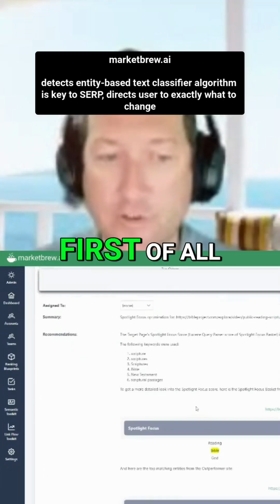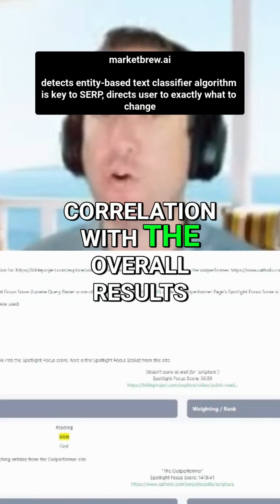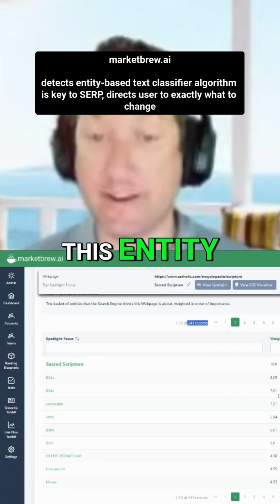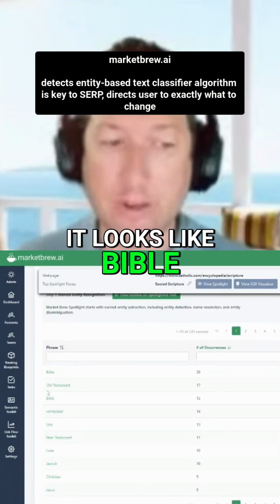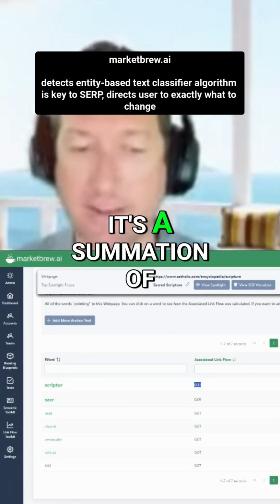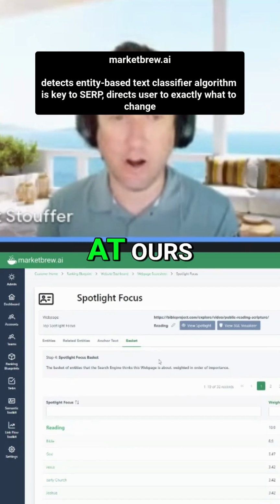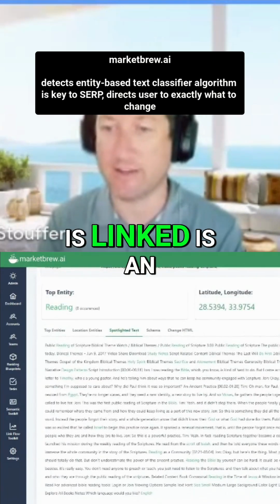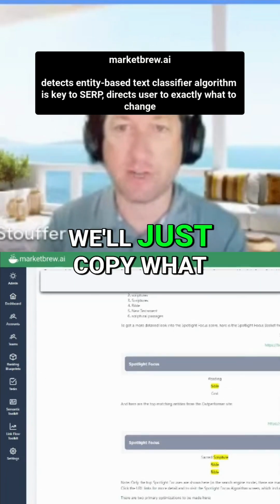Mastering Google's Hummingbird: Key Insights Revealed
This video delves into Google's Hummingbird algorithm, examining spotlight focus and offering actionable recommendations for enhancing web page content. Join us as we analyze data to optimize performance and drive search results effectively.